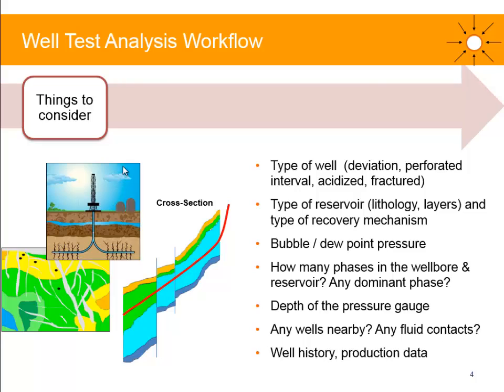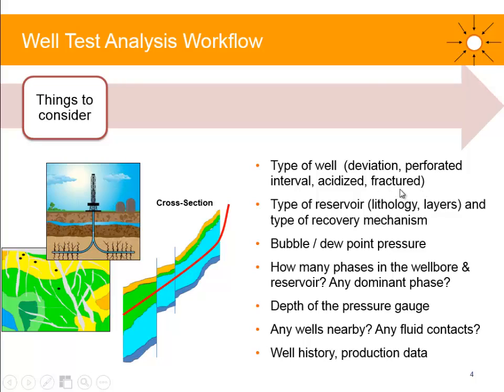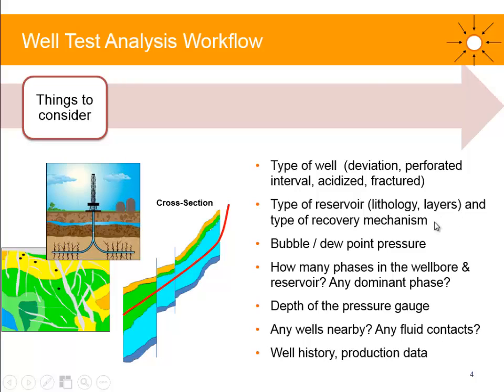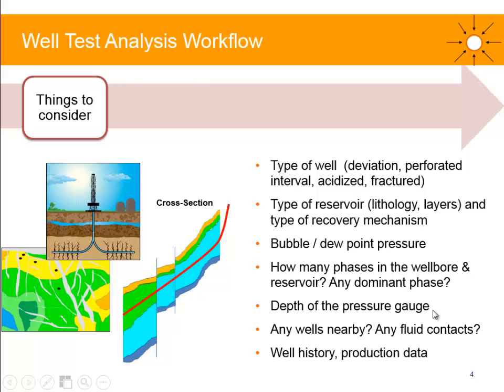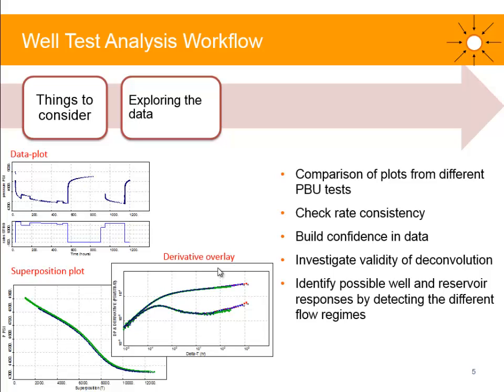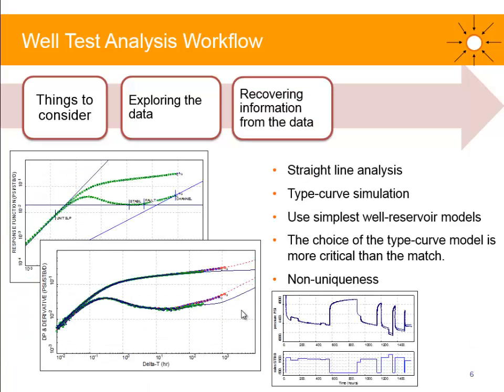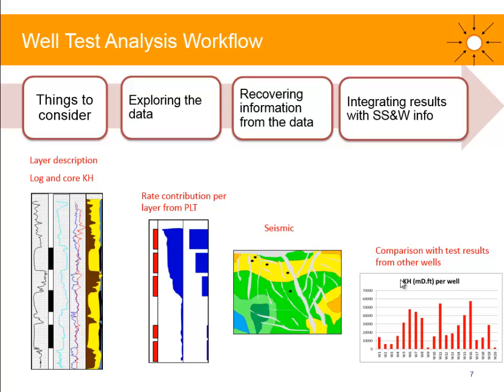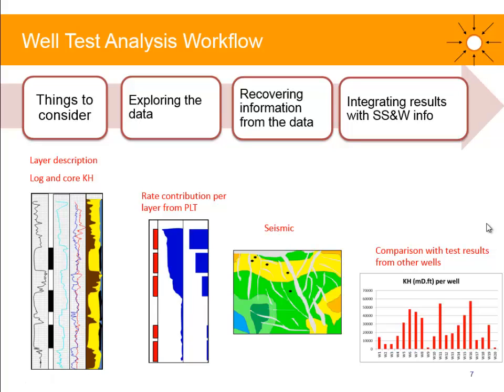Well Test Analysis Workflow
This video presents a workflow to interpret the pressure and rate data in oil and gas exploration/appraisal, and production wells.